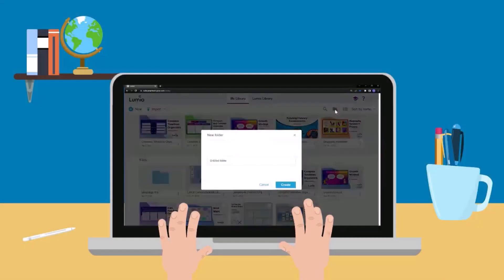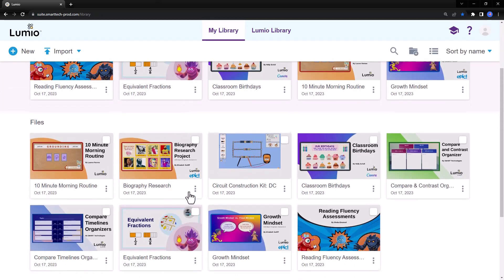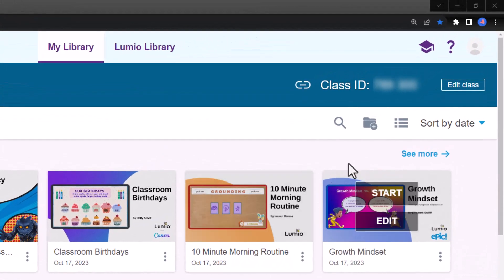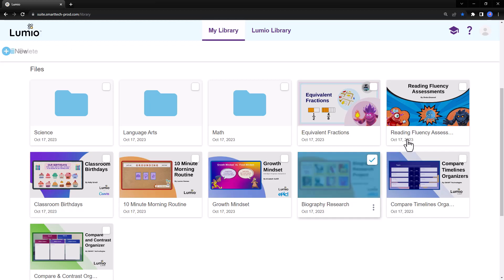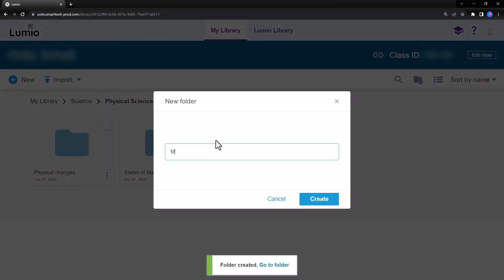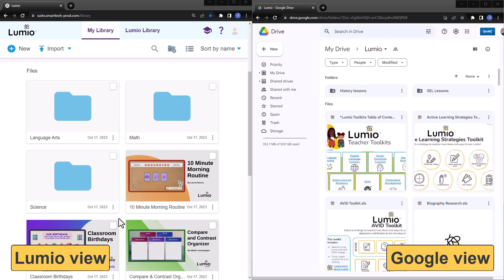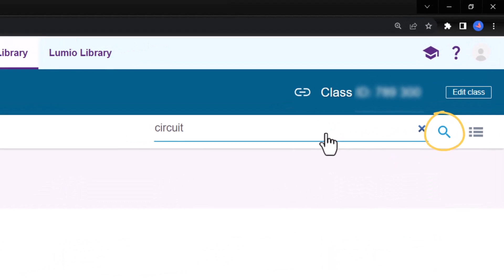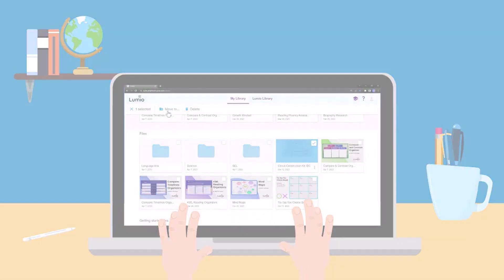Organizing your Lumio Files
Organize your Lumio files to save time when planning and quickly access the materials you need when it’s time to teach. Find, edit, and deliver files quickly with these simple organization tips.